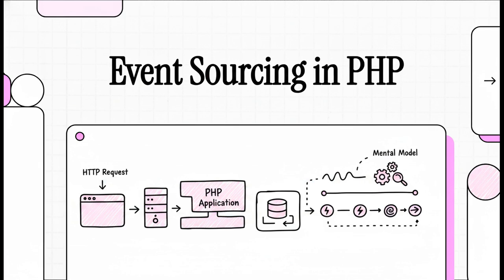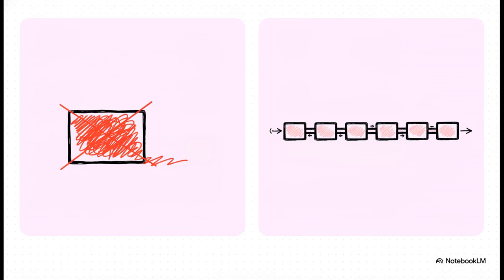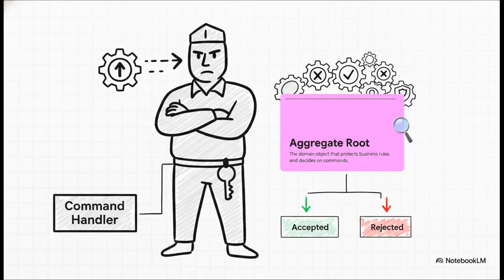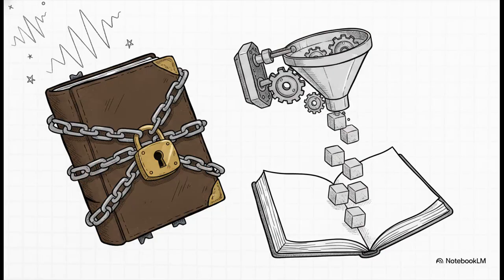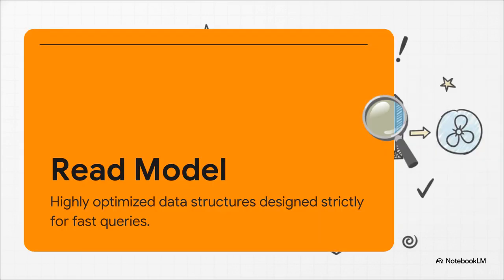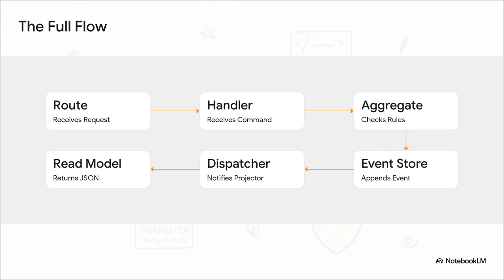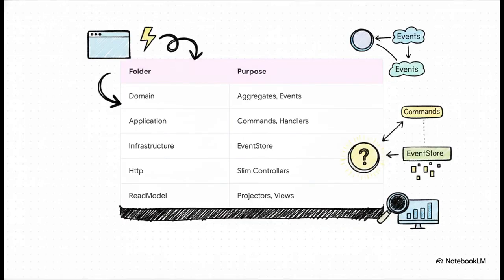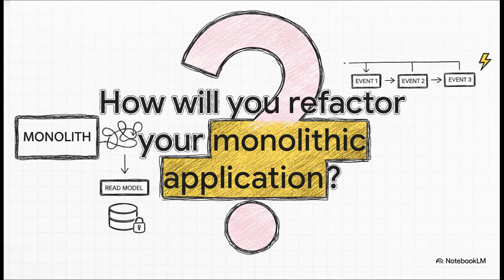EventSauce Explained: Event Sourcing in PHP with Slim for Beginners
In this beginner-friendly tutorial, we explain EventSauce architecture and the full Event Sourcing lifecycle in PHP using a Slim-style application structure.

If you are learning Event Sourcing, CQRS, aggregates, domain events, projectors, read models, or clean architecture in PHP, this video will help you understand the complete flow step by step.

We will walk through the full request lifecycle:

HTTP Request
→ Slim Controller
→ Command
→ Command Handler
→ Aggregate Repository
→ Aggregate Root
→ Business Rule Check
→ Recorded Domain Event
→ Message Repository
→ Event Store
→ Message Dispatcher
→ Projector
→ Read Model
→ JSON Response

You will learn:

✅ What EventSauce is
✅ Why Event Sourcing is useful
✅ How commands trigger domain behavior
✅ How aggregates protect business rules
✅ How domain events are recorded
✅ How EventSauce stores and dispatches events
✅ How projectors build read models
✅ How CQRS separates write and read logic
✅ How serializers, message decorators, and upcasters fit into the system
✅ How to structure a Slim PHP project with clean architecture

Simple mental model:

Command = what the user wants
Aggregate = the manager who decides
Event = what already happened
Event Store = the history diary
Dispatcher = the delivery person
Projector = the report maker
Read Model = the dashboard

This video is made for PHP developers who want to understand EventSauce clearly before implementing it in a real project.